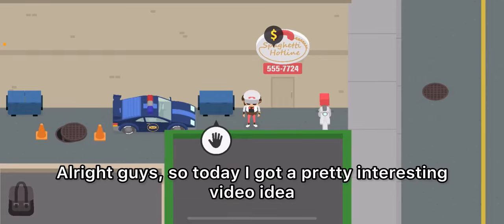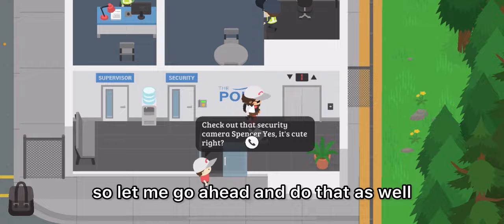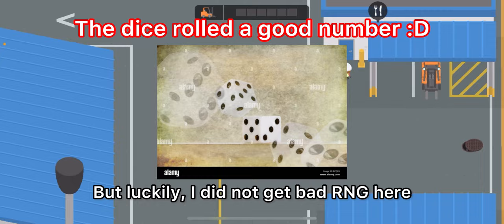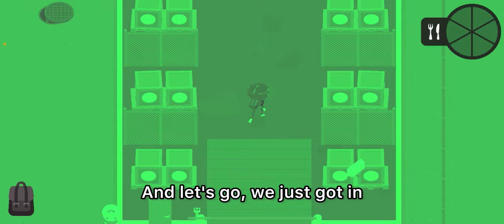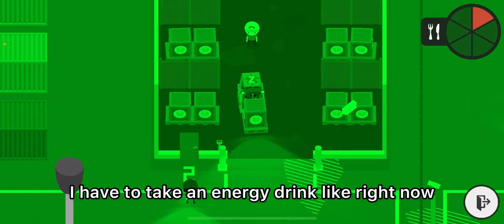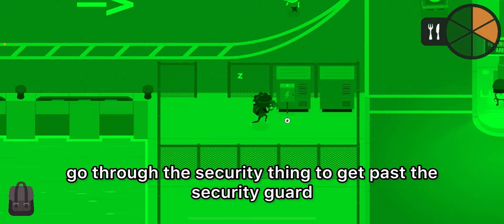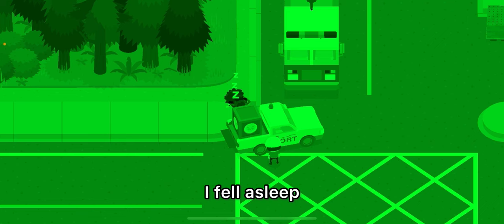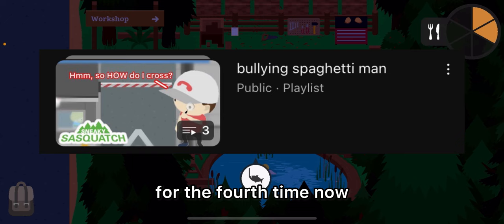I Robbed The Port WITH SPAGHETTI MAN In Sneaky Sasquatch!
Today I test spaghetti man’s intelligence once again by forcing him to rob the port with me!